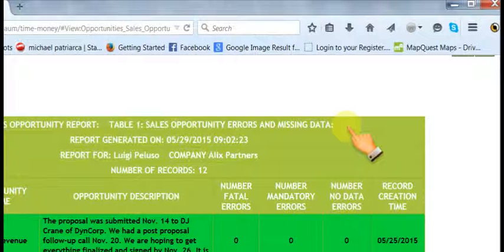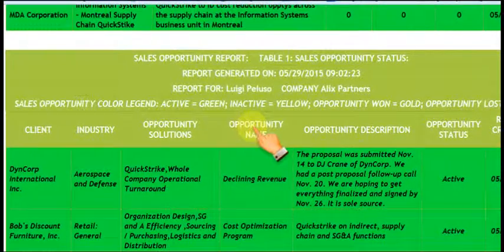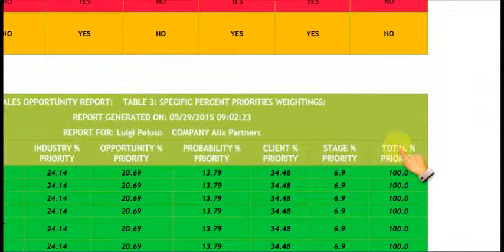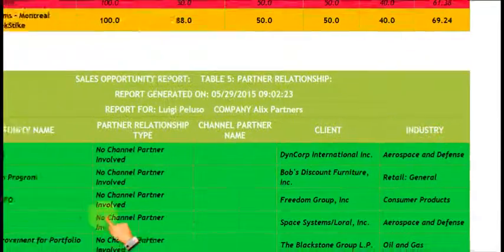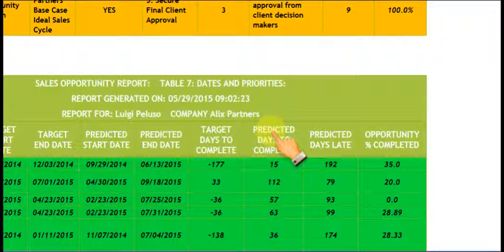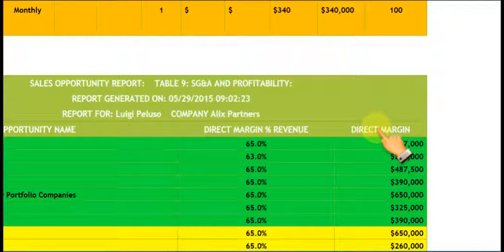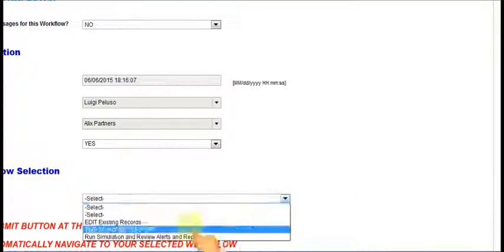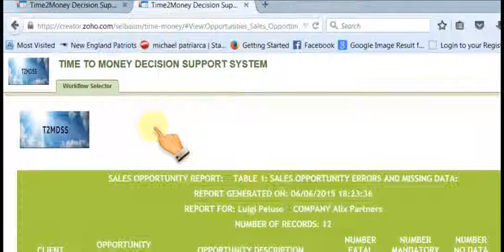Expanded Sales Opportunity Status Report